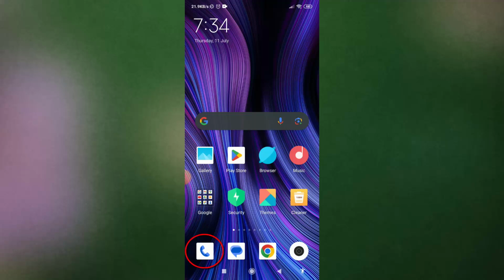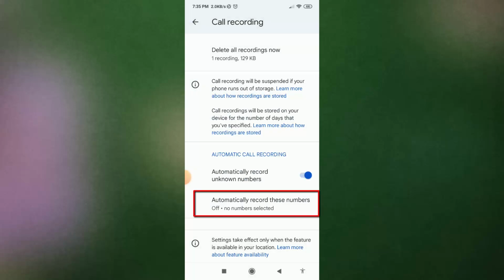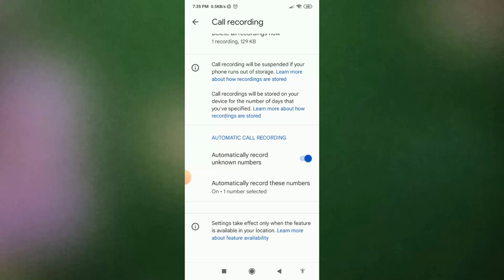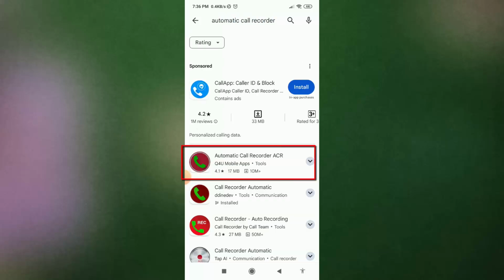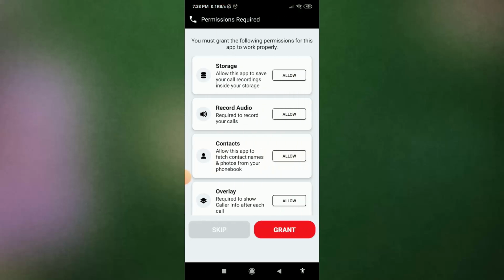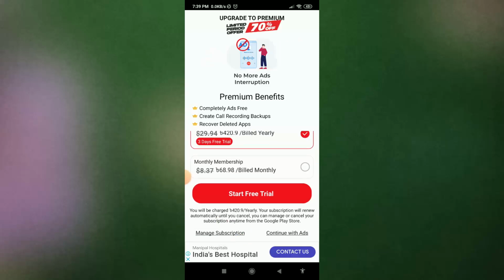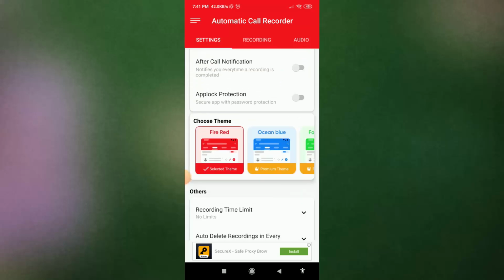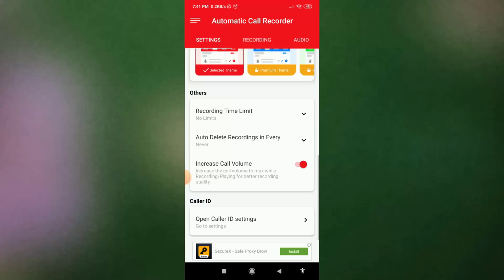How to Record Phone Call on Android Phone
Welcome toTech Bidda! In today's tutorial, we'll walk you through the steps to record phone calls on your Android device. Whether you need to save important conversations for reference or capture interviews, this guide will help you do it easily and legally.

🔹 What You'll Learn:

Built-In Call Recording: How to use the built-in call recording feature available on some Android devices.
Third-Party Apps: Best apps for recording phone calls and a step-by-step guide on how to use them.
Legal Considerations: Important tips on the legal aspects of recording phone calls to ensure you're compliant with local laws.
Managing Recordings: How to store, manage, and share your recorded calls securely.

We'd love to hear your feedback and any suggestions for future videos.